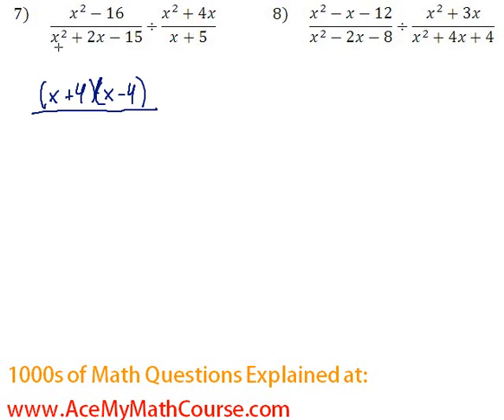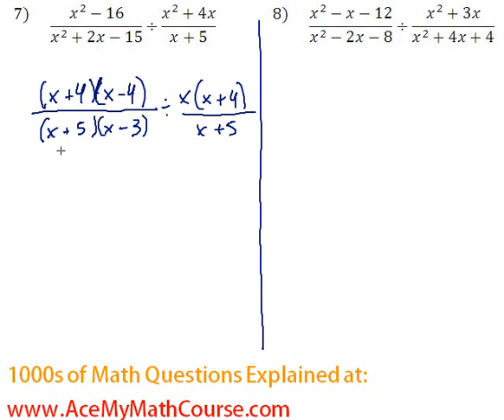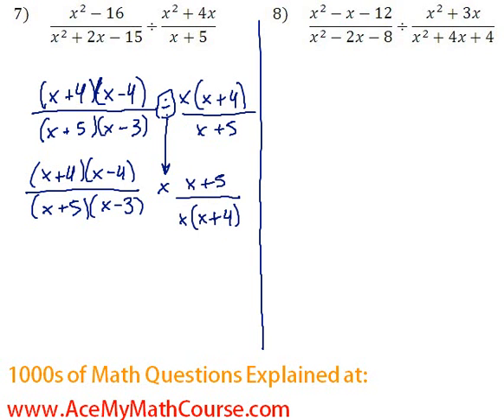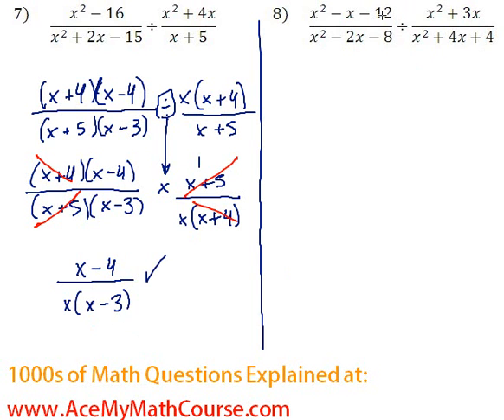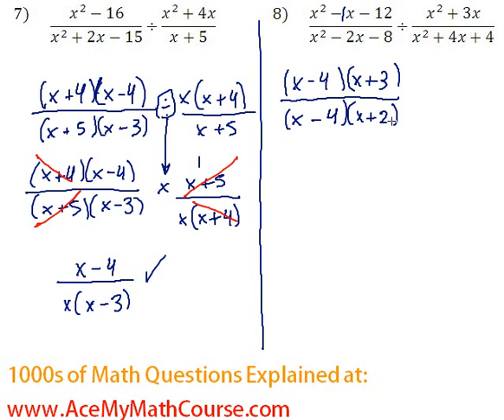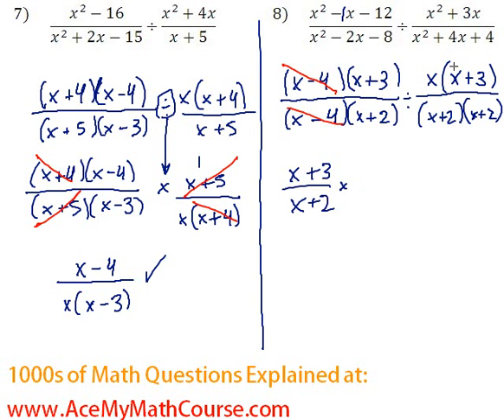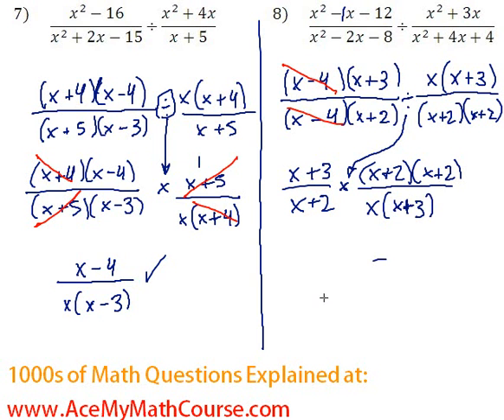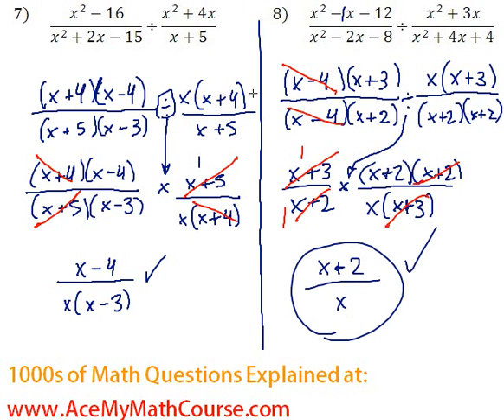Rationals - Multiplying & Dividing Rational Expressions #7-8